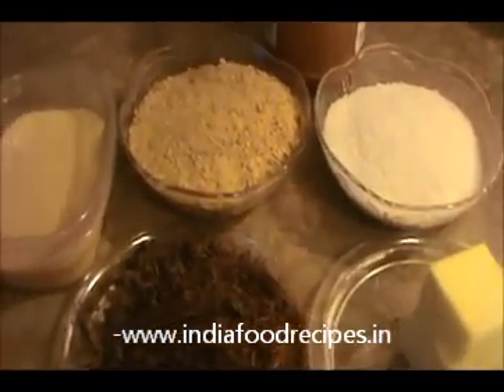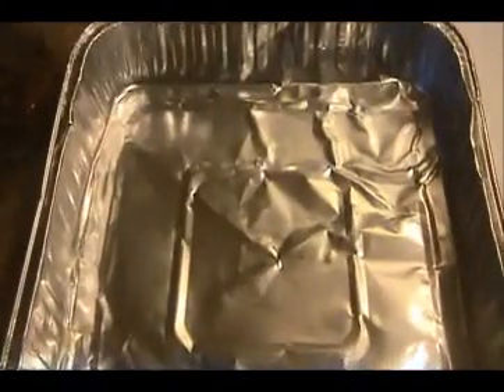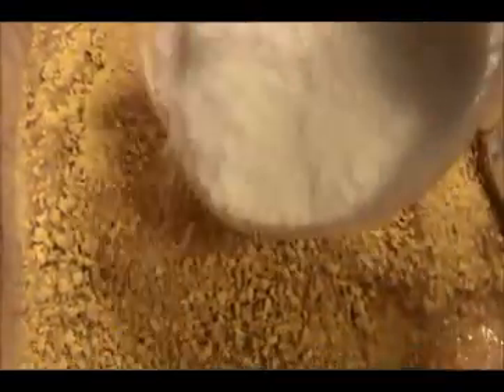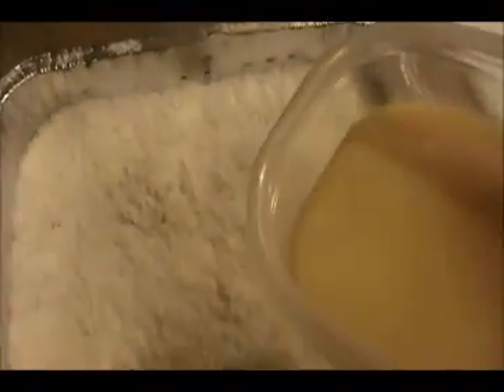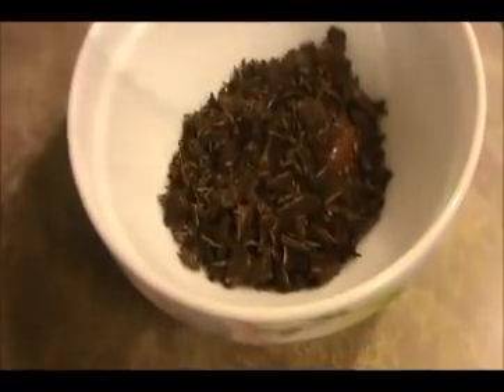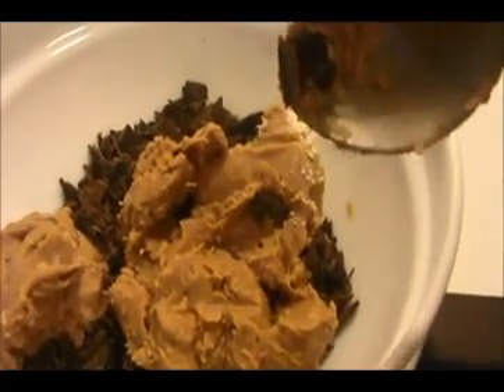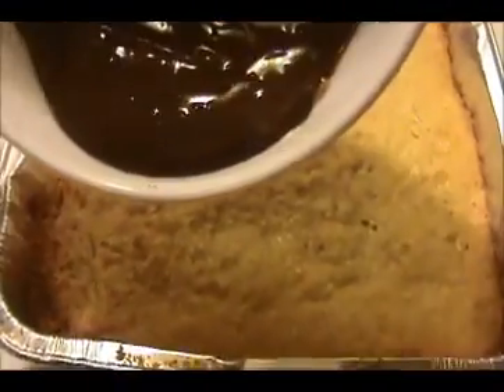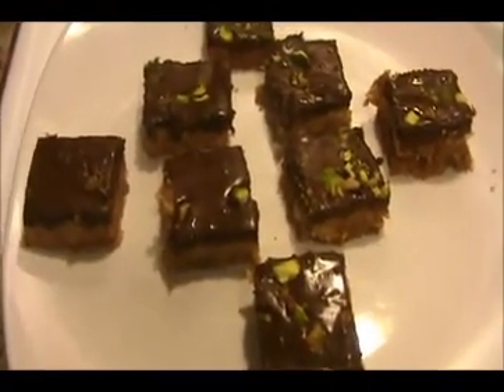Chocolate Burfi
all recipes
appetizer recipes
appetizers
baking recipes
beef recipes
best dinner recipes
best recipes
biscuit recipes
bread recipes
breakfast recipes
brownie recipes
cabbage recipes
cake recipes
cakes recipes
canadian living recipes
casserole recipes
cheap recipes
cheesecake recipe
cheesecake recipes
chicken recipes
chicken recipes for dinner
chicken soup
chicken wing recipes
chili recipes
chinese food recipes
chinese recipes
cook
cookie recipes
cooking
cooking channel
cooking recipes
cooking tips
cornish hen recipes
cupcake recipes
delicious recipes
dessert recipes
desserts
diabetes recipes
diabetic recipes
diet recipes
dinner
dinner food network
dinner ideas
dinner recipes
easter recipes
easy dinners
easy meals
easy pasta recipes
easy recipes
eggplant recipes
epicurious recipes
family recipes
finger food recipes
fish recipes
fondue recipes
food
food channel
food food
food ideas
food menu
food recipes
food service
foodnetwork
foods
foodtv
free recipes
giada recipes
gluten free
good recipes
hamburger recipes
healthy cooking
healthy dinners
healthy easy recipes
healthy eating
healthy eating recipes
healthy food
healthy foods
healthy meals
healthy pasta recipes
healthy recipe
healthy recipes
healthy snacks
indian food
indian food recipes
indian recipes
irish recipes
italian food
italian food recipes
italian recipes
khana khazana
kids recipes
lamb chop recipes
lasagna recipe
lasagna recipes
lunch ideas
lunch recipes
meal ideas
meals
meat recipes
meatball recipes
meatloaf recipe
meatloaf recipes
mexican food
mexican recipes
muffin recipes
pakistani recipes
pancake recipes
pasta
pasta recipes
pasta salad recipes
pie recipes
pizza recipe
pizza recipes
pork
pork chop recipes
pork recipes
potato recipes
potluck recipes
pressure cooker recipes
pumpkin recipes
quiche recipes
quick meals
quick recipes
rachael ray
receipe
receipes
recepies
recipe
recipe finder
recipe for
recipe ideas
recipies
rice recipes
russia food recipes
russian cuisine
salad recipes
salads
salmon recipes
sandwich recipes
seafood recipes
shrimp recipes
simple recipes
slow cooker recipes
smoothie recipes
snack recipes
snacks
snacks recipes
soup recipes
soups recipes
spanish food recipes
steak recipes
thanksgiving recipes
the food network
tofu recipes
tuna recipes
turkey recipes
vegan recipes
vegetable recipes
vegetarian recipes
weight loss recipes
yummy recipes